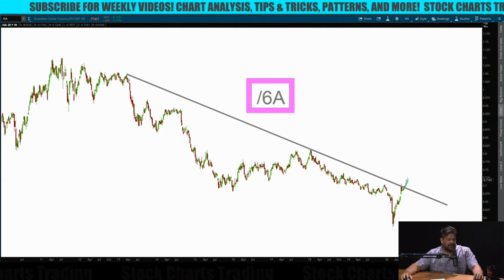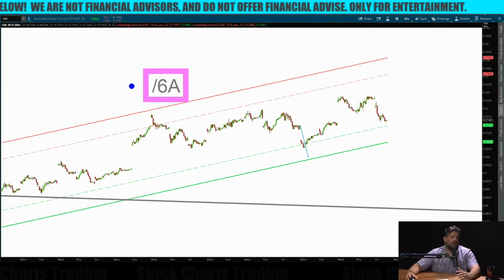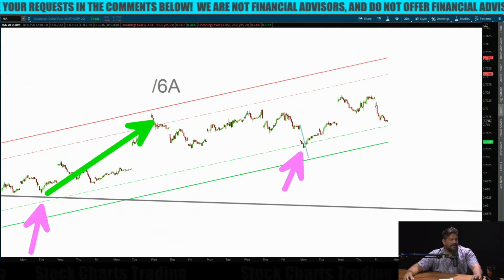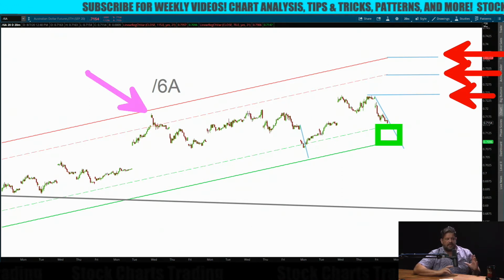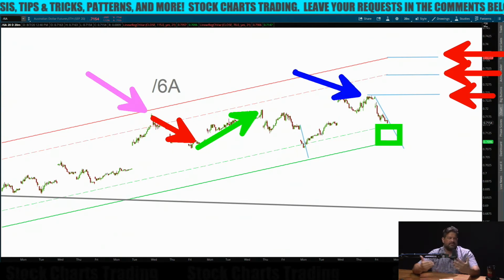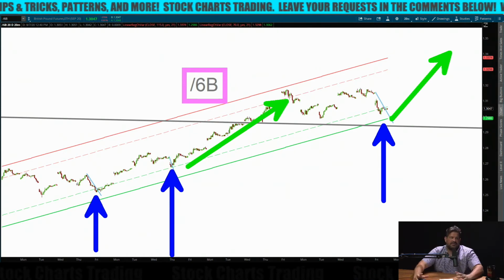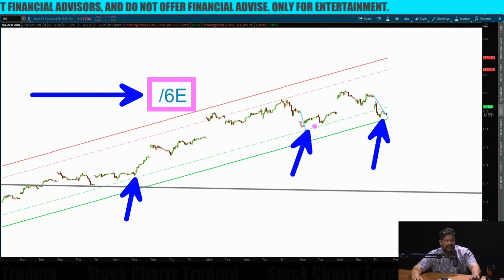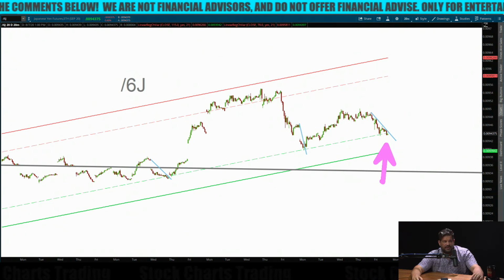LRC Trading 101 - Linear Regression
Last week we published "Currency Wars", and this week we wanted an update/ more in depth follow-up.  We've published content using the linear regression channel before, but is there ever enough LRC content??!  We think not!

The LRC is a very useful visualization tool when sifting through charts and quickly recognizing support and resistance patterns for an entry point or exit point. Furthermore, it is customizable to your preferred time frame. So whether you're intraday trading, or long term trading, the LRC will be one of the best trading patterns in your arsenal.

We're using the linear regression channel found natively on ThinkOrSwim, but there are other options available such as the polynomial regression channel found
 Hopefully you find this useful, and can more confidently incorporate the Linear regression channel in your stock or options trading strategy!

INDICATORS:
BEAR FLAG/ W PATTERN: This indicator is the best tool for spotting a RISING WEDGE, ABCD PATTERN, or a BEAR FLAG. This pattern indicator is perfect for bear trend continuation trades, and when it's used in conjunction with the POLYNOMIAL Channel indicator, it can easily replace HOURS worth of chart candlestick analysis!

POLYNOMIAL TREND CHANNEL: The polynomial regression channel is hands down the best indicator for identifying the trend. No matter if you're a swing trader or long term trader. The polynomial indicator works for forex, futures, stocks, and options for any time frame! it will always put you on the right side of the trade, plus it has built in entry and exit signals! It's a must-have trading tool.